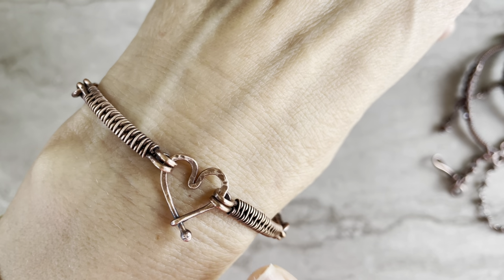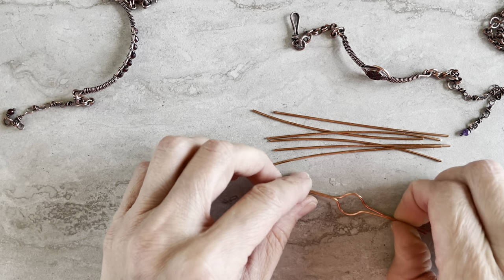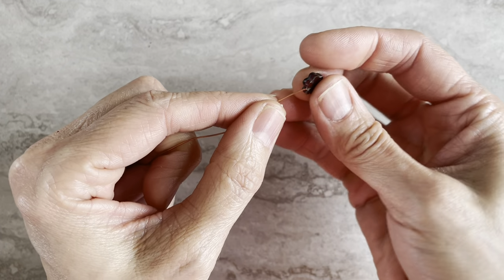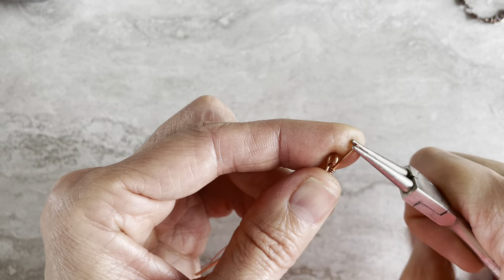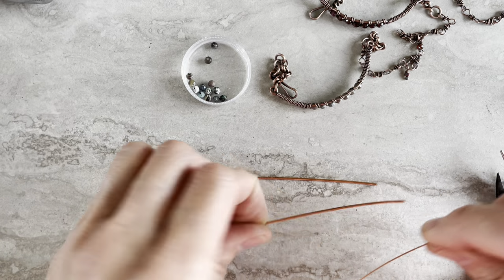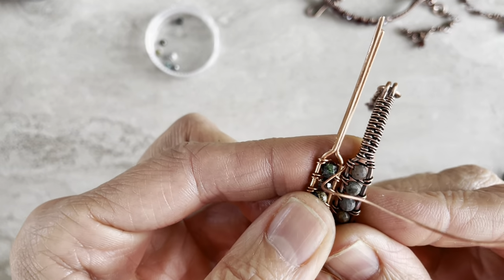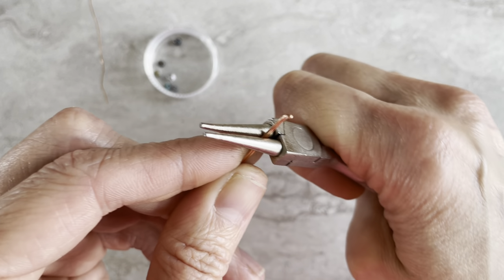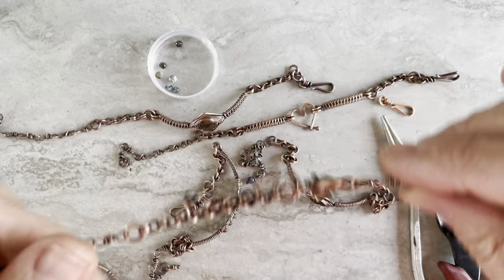Jewelry Tutorial: Wire Wrap Bracelet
In this Jewelry Tutorial, Im going to be making a beautiful/simple bracelet. I hope you enjoy this weeks tutorial and you're inspired to make your own unique design of this tutorial. If you have any questions please let me know by leaving a comment and ill try my best to respond. -Tanya❤️

Tools Used:
Bench Block
Rubber Mallet
Hammer
Tape Measure
Side Cutters
Round Nose Pliers
Bail Pliers

Materials used:
16-Ga
24-Ga
26-Ga
Beads/Gemstones